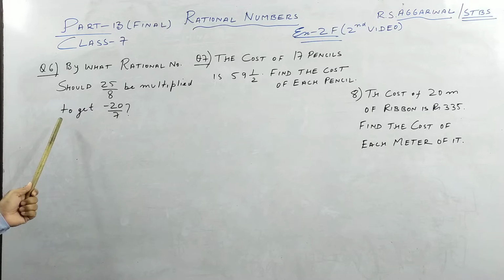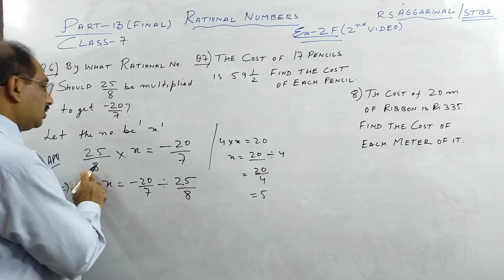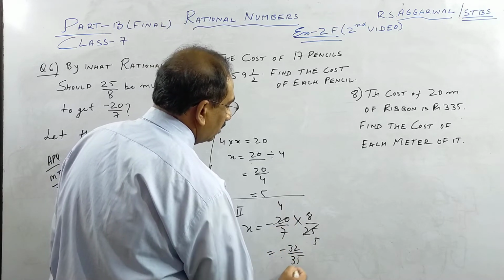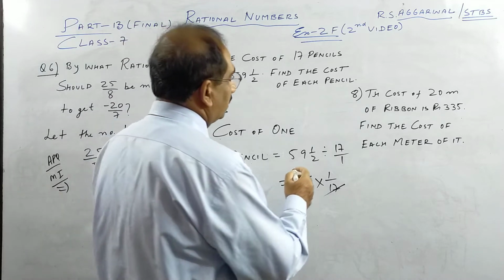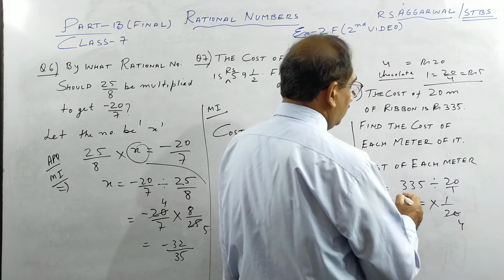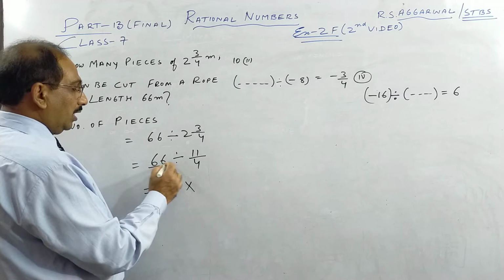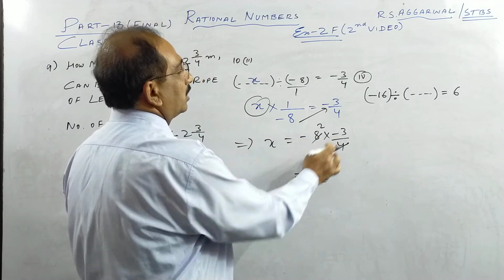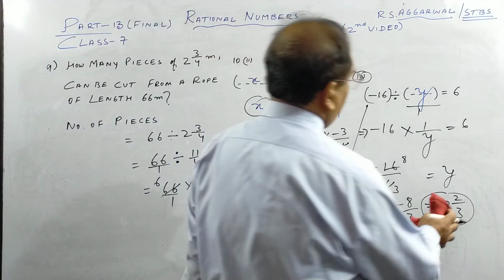Rational Numbers| Class 7| ICSE|Maths| Part 13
In this session some problem sums on Multiplication  and Division of Rational Numbers are solved.

Multiplication:
a/b*c/d=(a*c)/(b*d)

Note: Reduce the fraction to lowest terms.

Division:
If a/b and c/d  be two rational numbers  such that  c/d not equal to  zero , then we define :

((a/b)/(c/d))=(a/b)* reciprocal of (c/d)=((a/b)*(d/c)) .